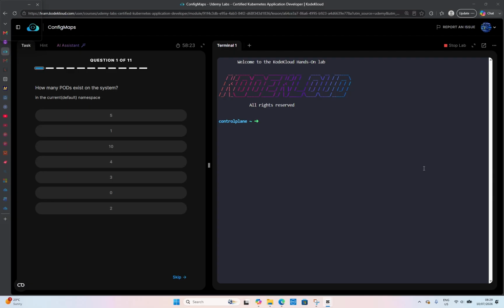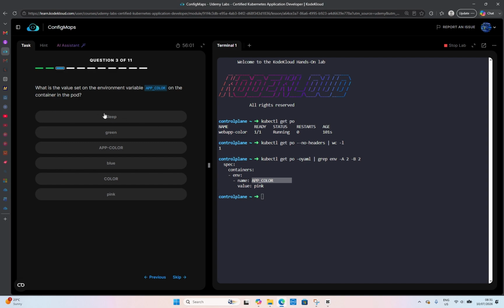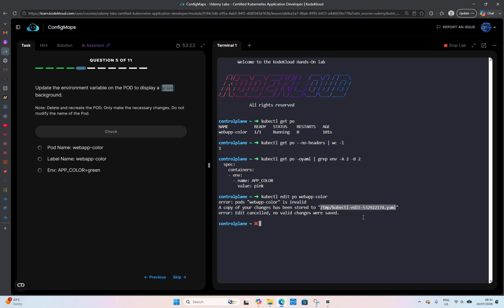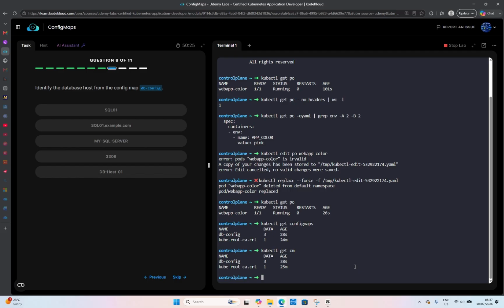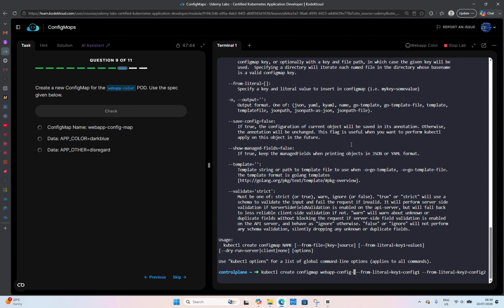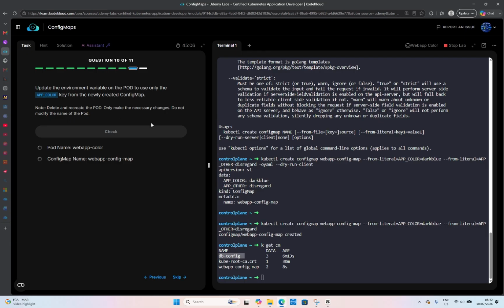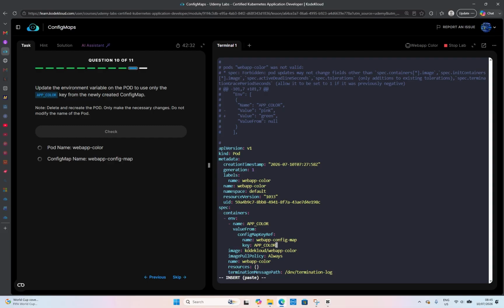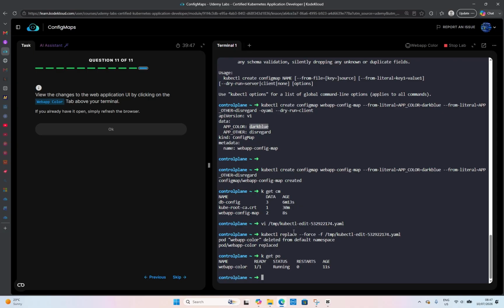Understanding Kubernetes Config Map with Simple Questions and Answers Practice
This is to understand how Configmap works in Kubernetes